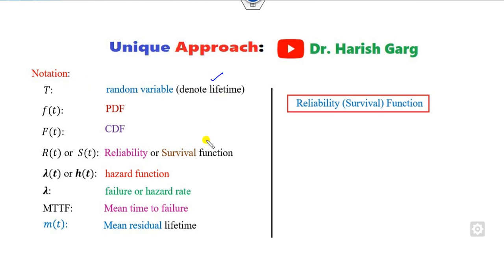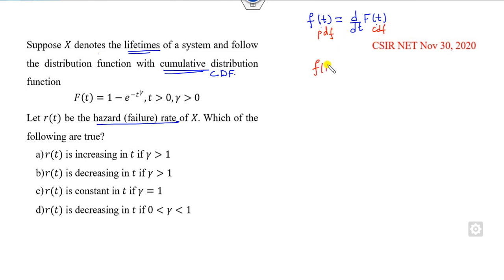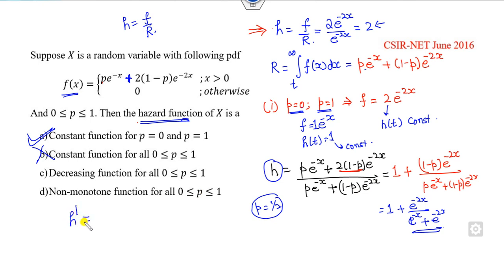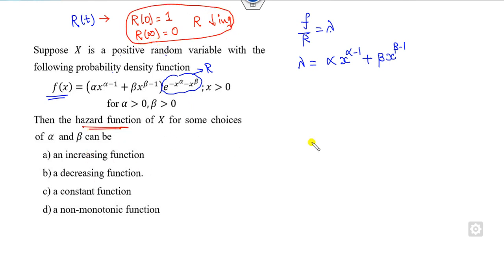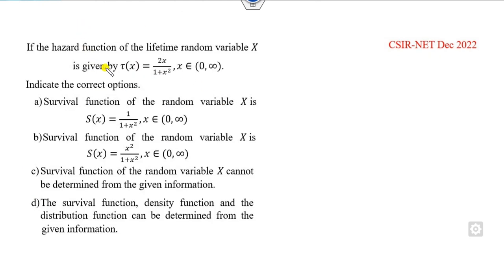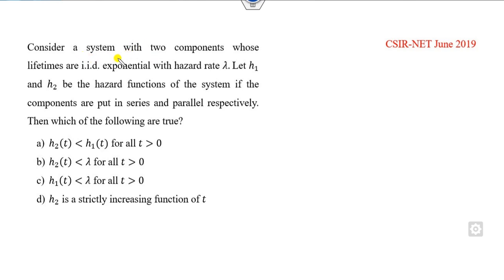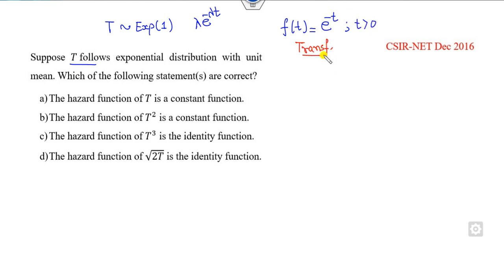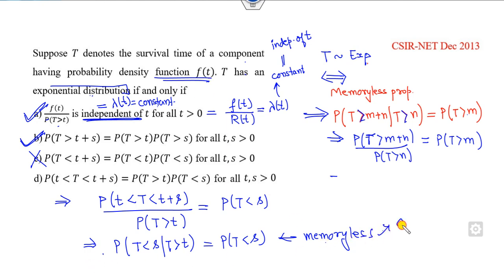PYQs on Hazard and Reliability Functions | CSIR NET 2011- 2023 | Short Cut tricks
This lecture explains PYQs on Hazard and reliability function csir net 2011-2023.